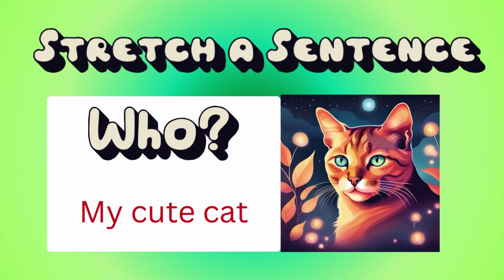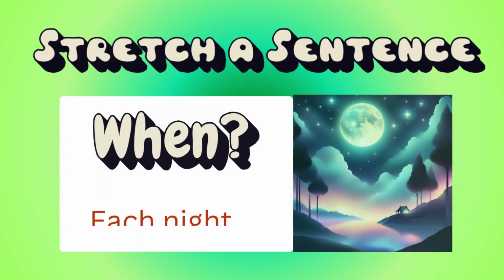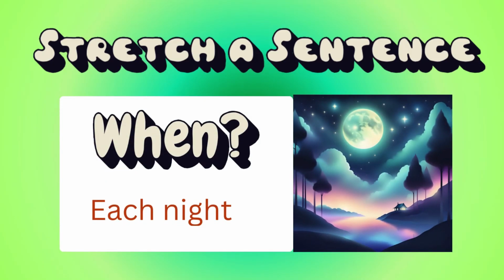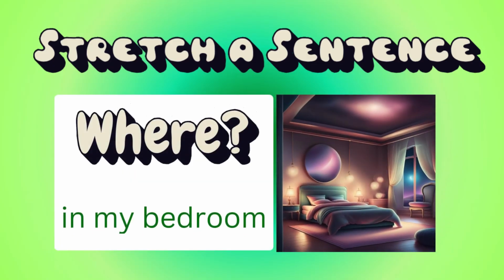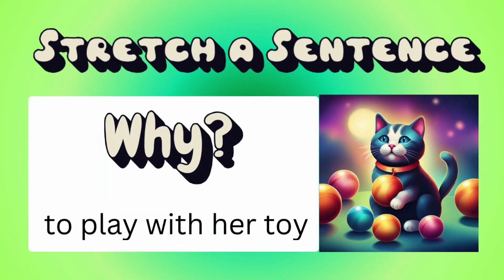Spice Up Your Writing! 📝 Fun Ways for Kids to Add Details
Is your child's writing missing that extra flair? In this engaging video, we'll explore fun and effective techniques to help young writers enhance their stories with vivid details.​

What You'll Learn:

Sensory Details: Using the five senses to create immersive experiences.

Magic Words: Incorporating words like "and" or "because" to expand sentences.

Question Prompts: Asking who, what, when, where, why, and how to add depth.These strategies are designed to make writing more enjoyable and descriptive for kids, fostering creativity and improving literacy skills.​

Check out my educational resources designed to support reading, writing, and more!
Stronger readers start here—fun, teacher-created books that build skills and confidence

Perfect for teachers, homeschoolers, and parents! 🎒✨